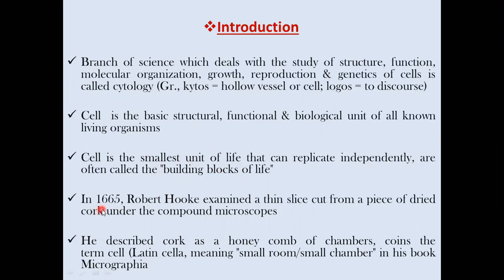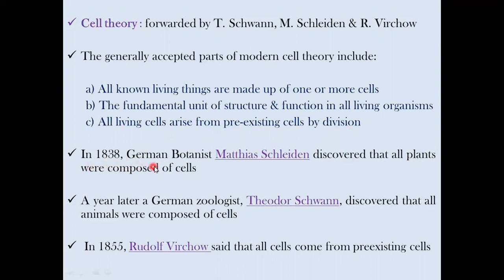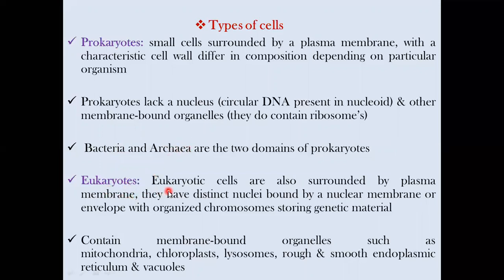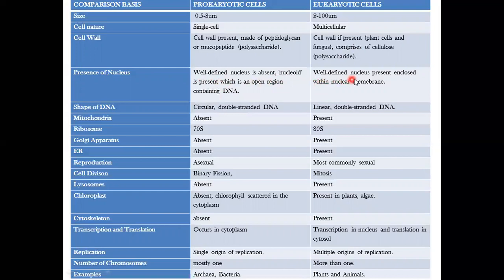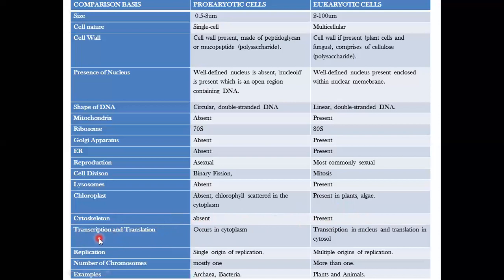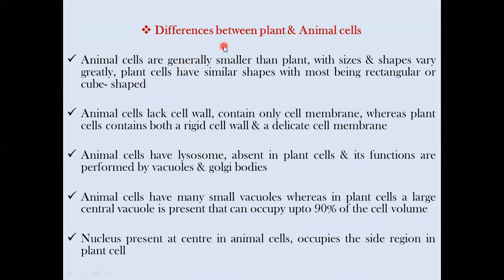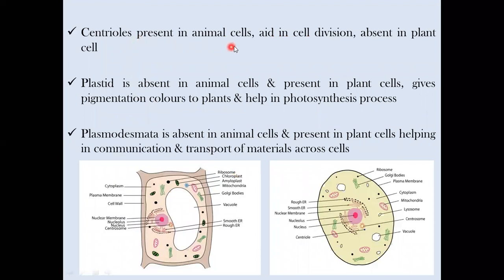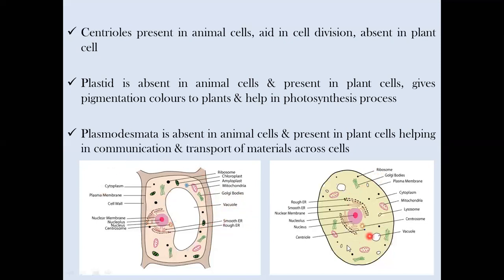Cell biology, cell theory, prokaryotic & eukaryotic cells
The biological science which deals with the study of structure, function, molecular organization, growth, reproduction and genetics of the cells, is called cytology (Gr., kytos = hollow vessel or cell; logous = to discourse) or cell biology. The cell (from Latin cella, meaning "small room or small chamber") is the basic structural, functional, and biological unit of all known living organisms. A cell is the smallest unit of life that can replicate independently, and cells are often called the "building blocks of life". The study of cells is called cell biology. 1665: Robert Hooke examined a thin slice cut from a piece of dried cork under the compound microscopes. He described cork as a honey comb of chambers or “cells”. He coins the term cell (from Latin cella, meaning "small room or small chamber ") in his book Micrographia.